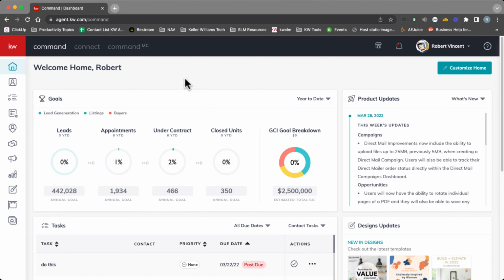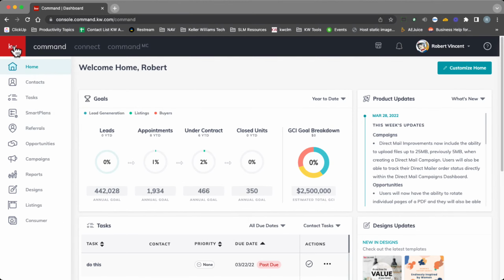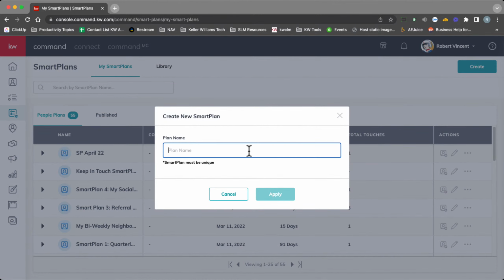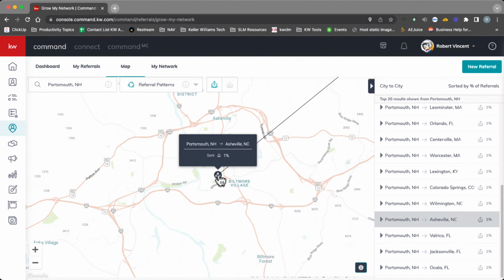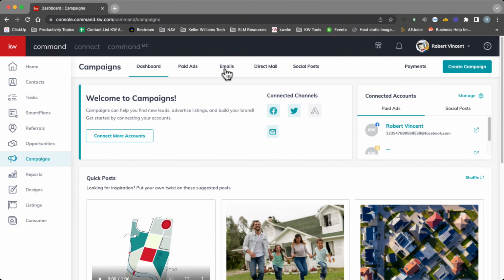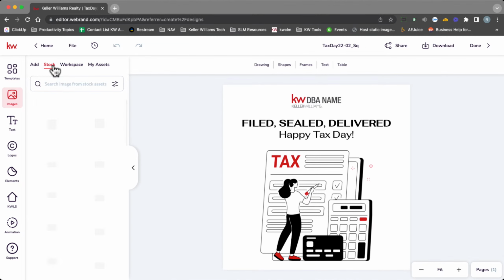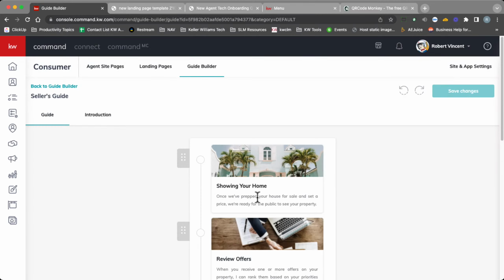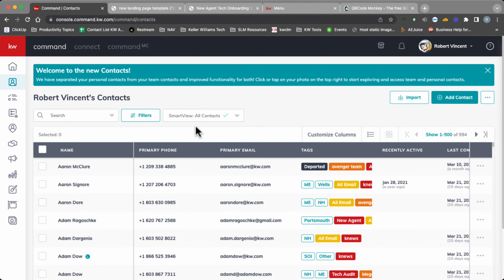04/05/22 Command 101: "Command Overview"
Join me, Robert Vincent, today we will be discussing "Command Overview". Come on in, join the conversation and ask any questions you may have about this powerful application and how to use it!